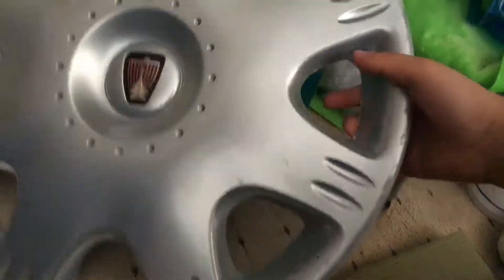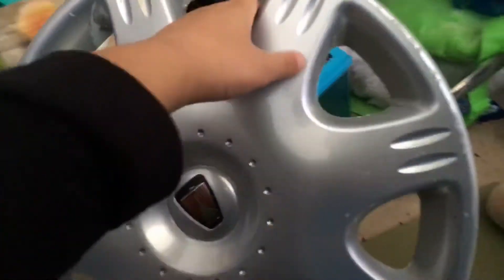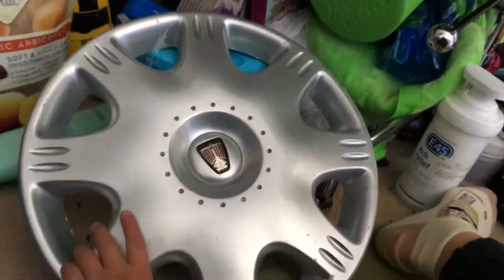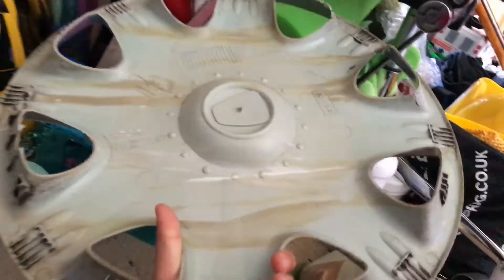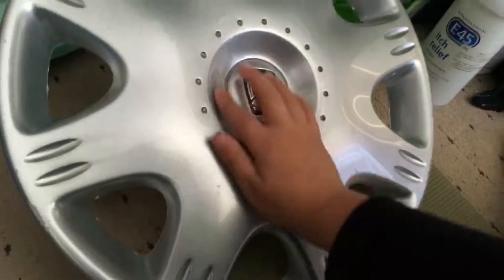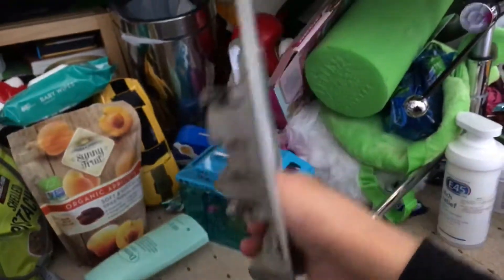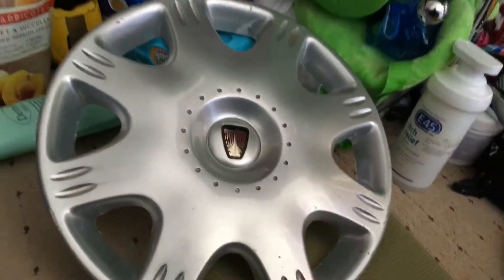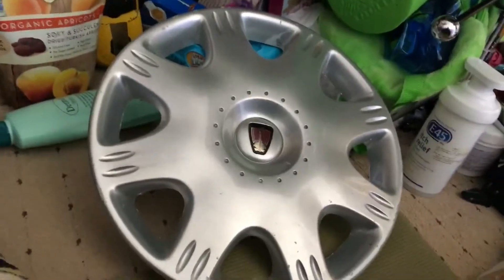Rover hubcap review